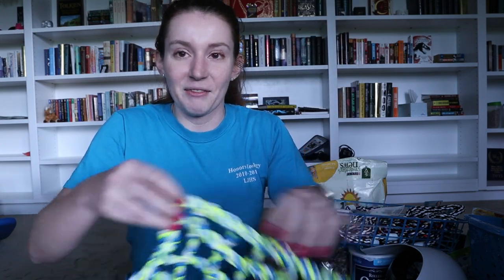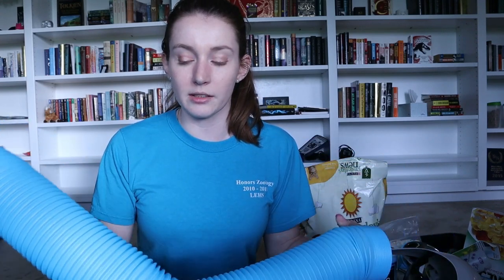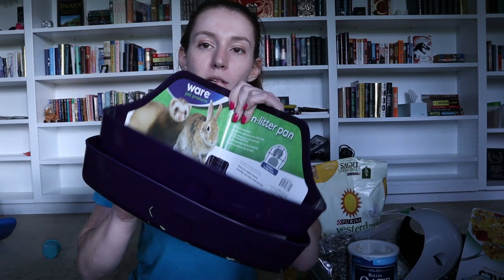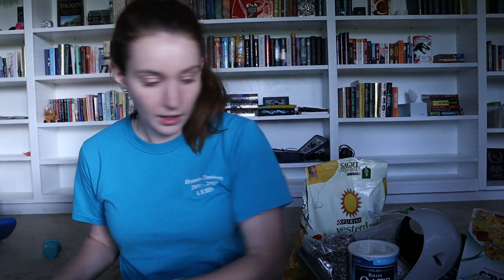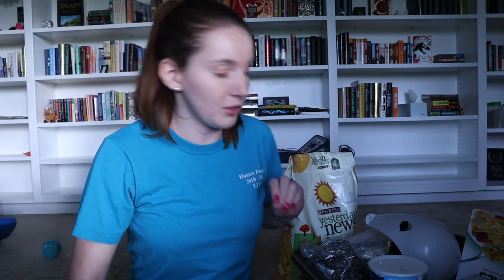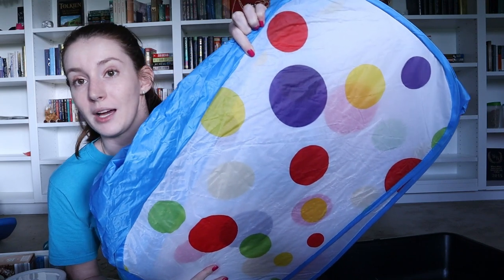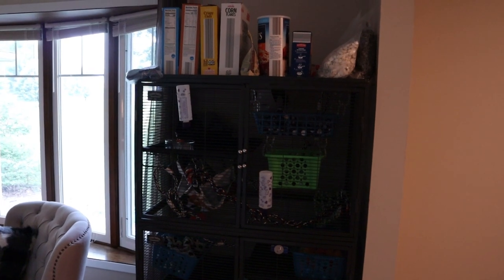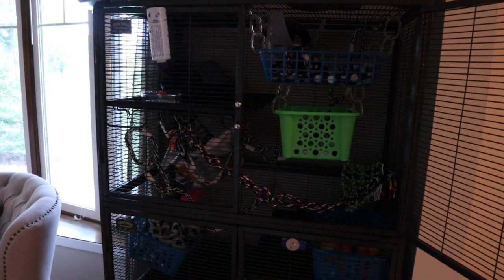💸 HUGE PET SUPPLY HAUL 💸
In today's video, I'm sharing my recent huge pet supply haul for our new pets!

MIDWEST CRITTERNATION
FORAGING WHEEL
LAVA LEDGES
WATER BOTTLES
WATER BOWL
YESTERDAY'S NEWS
PUMPKIN SEEDS
SUNFLOWER SEEDS
TINY FRIENDS FARMS FOOD
CONCRETE MIXING PAN
NET BRIDGE
SHOWER CURTAIN RINGS

SHOP MY FAVORITE PRODUCTS:
Oxbow Guinea Pig Pellets
Oxbow Rabbit Pellets
Oxbow Vitamin C tabs
Small Pet Select Hay
Small Pet Select Paper Bedding
Water Bottles
Rainbow Tunnel

CAMERA GEAR:
- Canon M50
- SD Cards